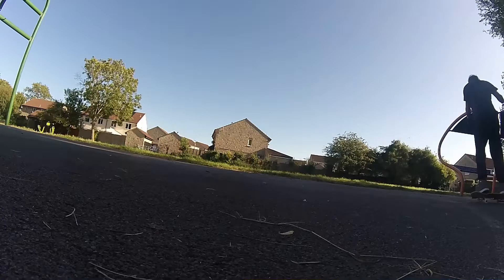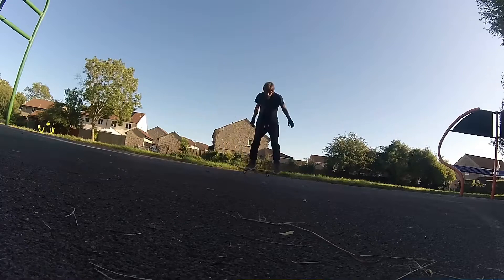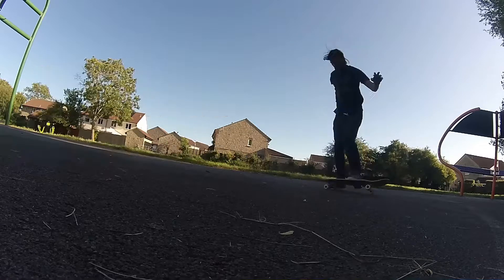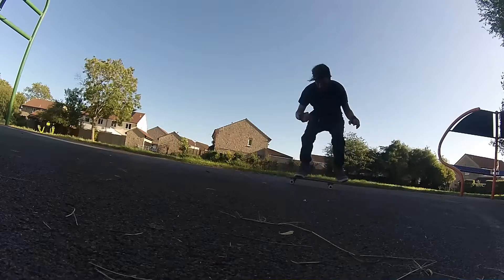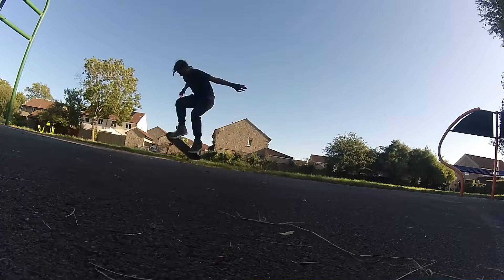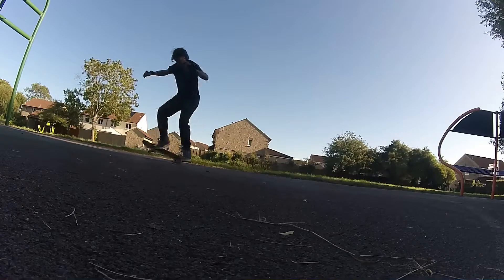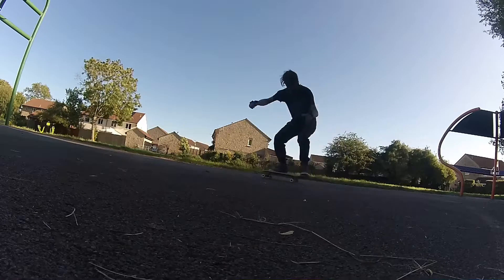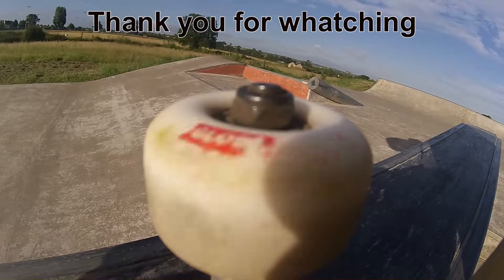olli and shuvit. seeing my basic level in slow motion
i really want to work on both. this is to show my level atm i plan to do and hour persistent on both one day soon to really work on my muscle memory